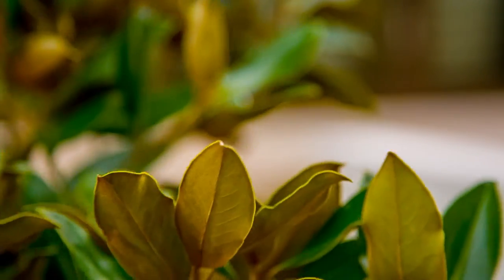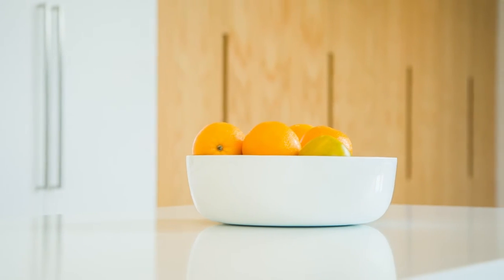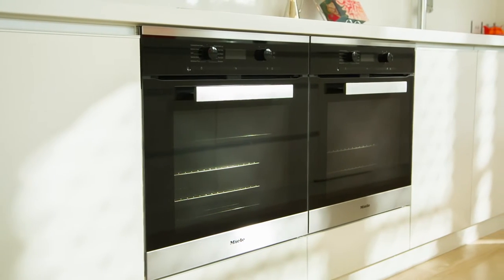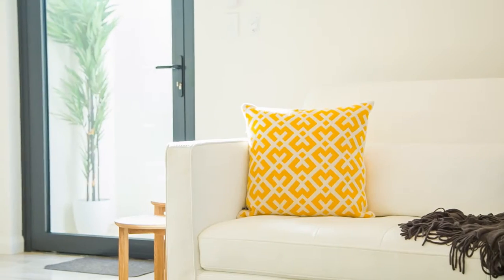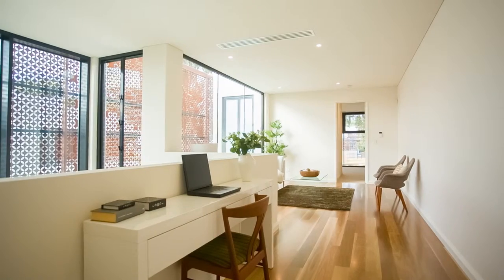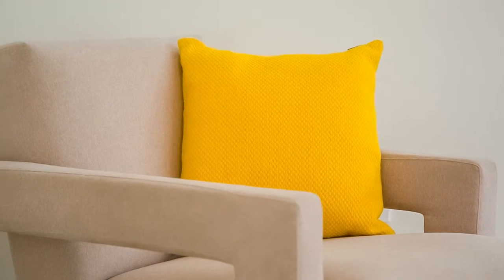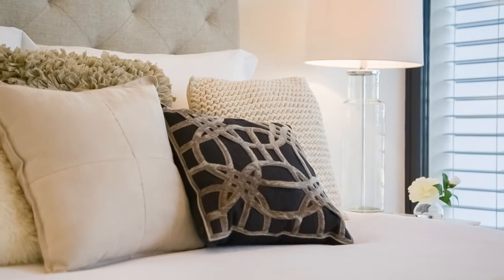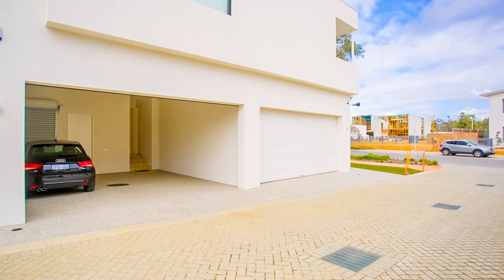Crib Creative presents 11b Champion Cr, Floreat